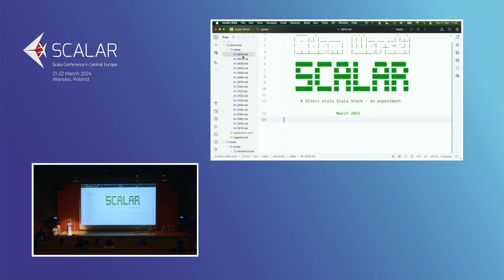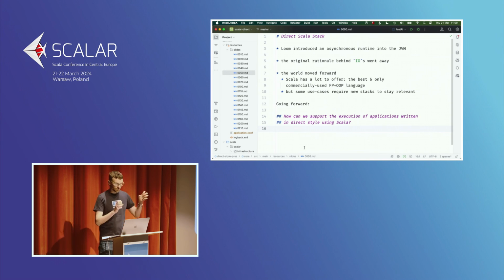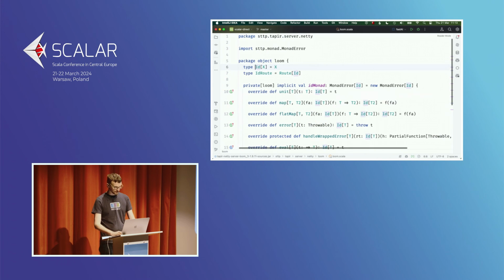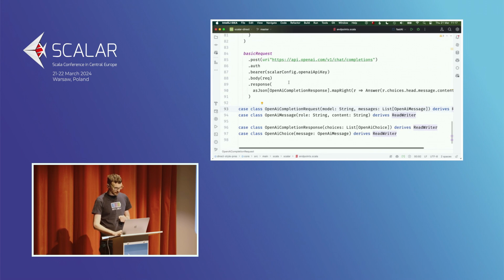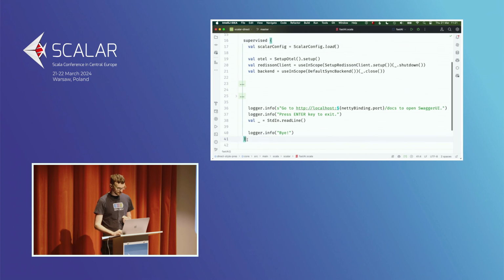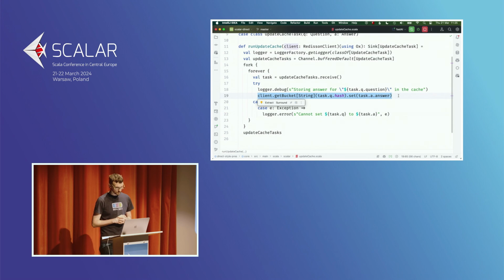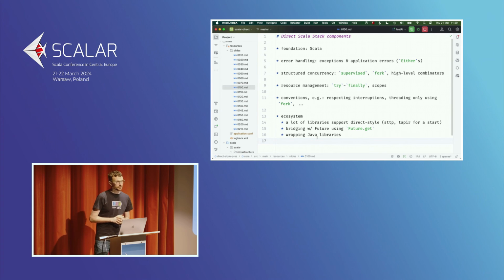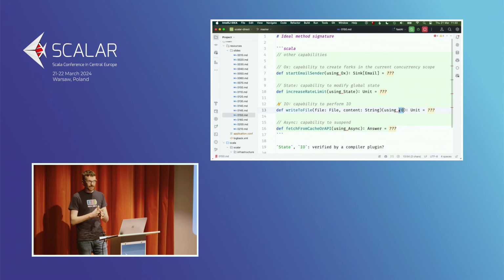Adam Warski DIRECT STYLE SCALA STACK AN EXPERIMENT - Scalar Conference 2024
Explore the evolution of software stacks in Scala. Warski examines the impact of emerging technologies like Project Loom on Scala, proposing new stack innovations to keep Scala competitive. He demonstrates a web application using direct style coding, emphasizing simplicity in handling requests and concurrency. Learn about the potential benefits of Project Loom, the use of libraries like Tapir and Ox, and the future directions for Scala in a changing tech landscape. Dive into the technical, practical, and community-focused aspects of Scala's evolution.